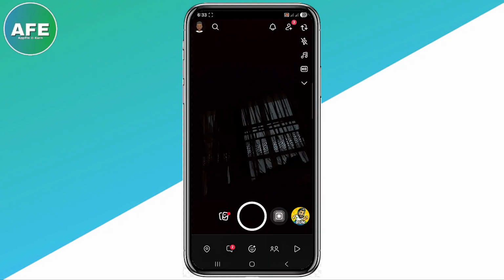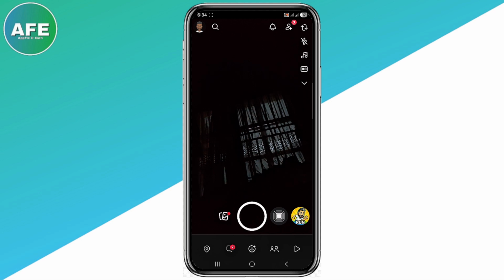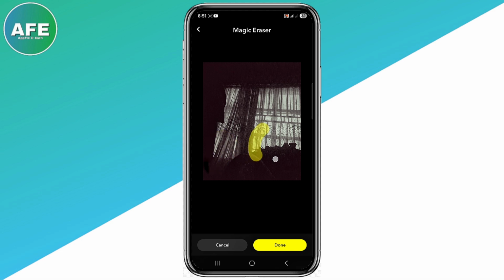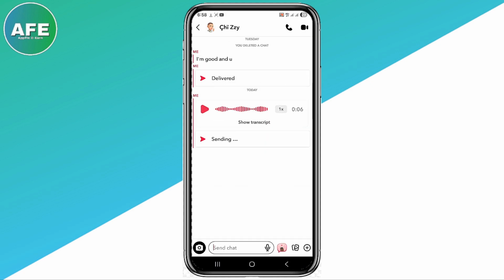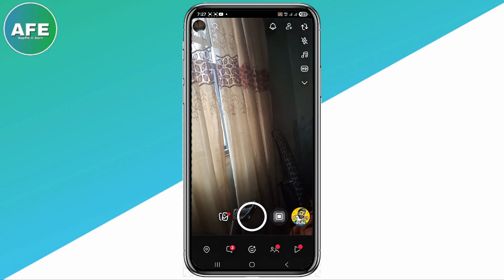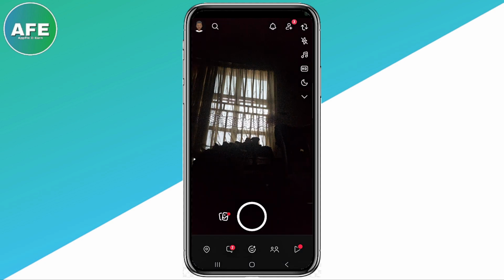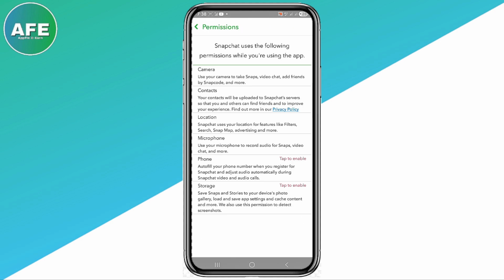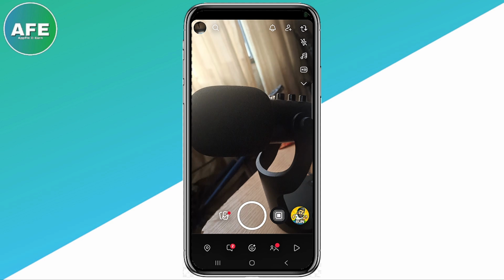Snapchat For Beginners: Everything You Need To Know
This YouTube video description is designed to be highly scannable, SEO-optimized, and useful for someone looking to master the latest version of Snapchat in 2026.
Video Description
Master Snapchat in 2026! 👻 Whether you’re brand new to the app or returning after the major "Simple Snapchat" redesign, this complete beginner’s guide covers everything you need to know.
Snapchat has changed a lot this year, moving to a streamlined 3-tab layout and introducing powerful new AI features. In this video, we’ll walk through the new interface, how to send your first Snap, managing your privacy, and using the latest 2026 features like Snapchat Mail and Custom AI Stickers.
What You’ll Learn:
 * The 2026 Redesign: Navigating the new 3-tab layout (Chat, Camera, and the unified Video Feed).
 * The Basics: Taking Snaps, using AI Lenses, and adding Filters.
 * Communication: Sending chats, using the new "Time Zone" feature, and leaving "Snapchat Mail" if friends don't answer calls.
 * Content: How Stories and Spotlight now work in a single personalized feed.
 * Privacy & Safety: Setting up Ghost Mode on Snap Map and managing who can contact you.
 * My AI: How to use the upgraded AI assistant for translations, plant ID, and more.

Have a specific question about the 2025 update? Drop it in the comments below—I reply to as many as I can!
Would you like me to generate a script for the "The New 2025 Interface Walkthrough" section of this video?